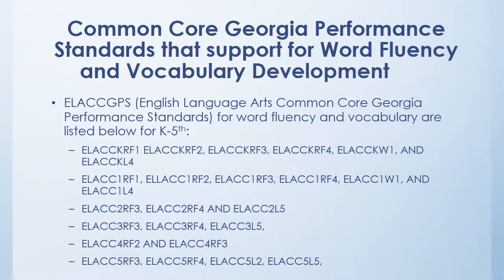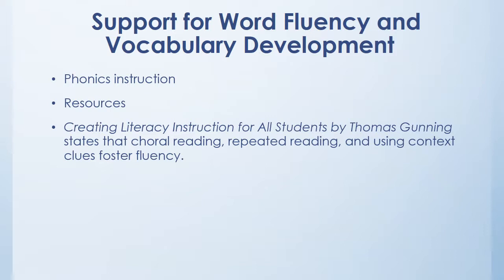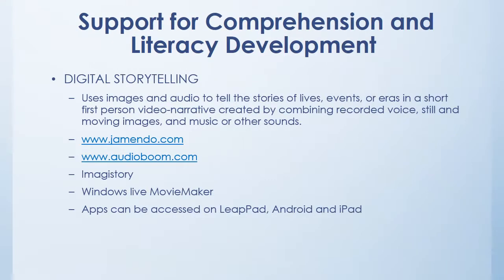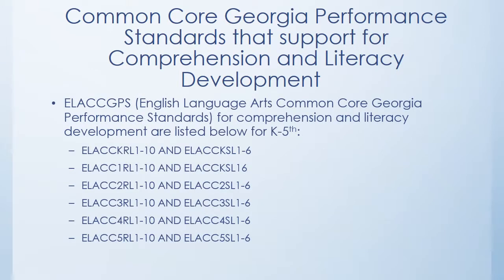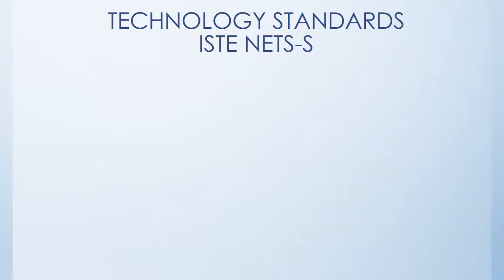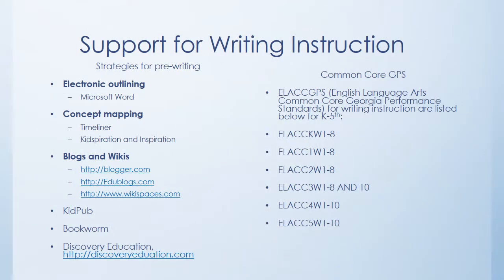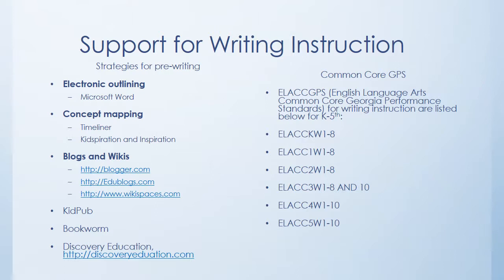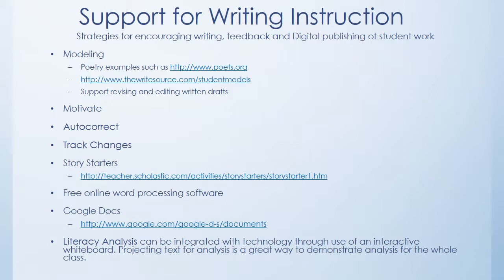EnglishLA Content Report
My final project for ITEC at KSU